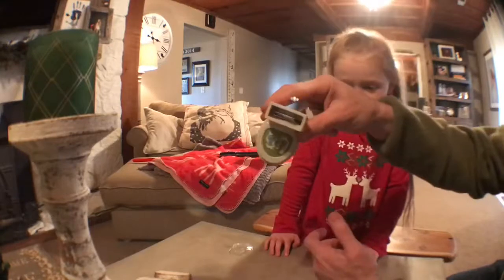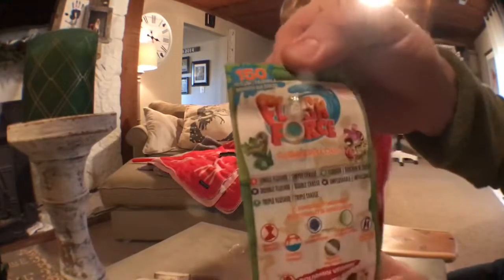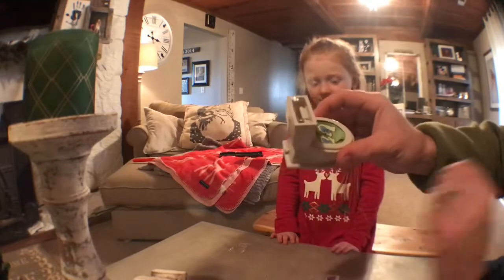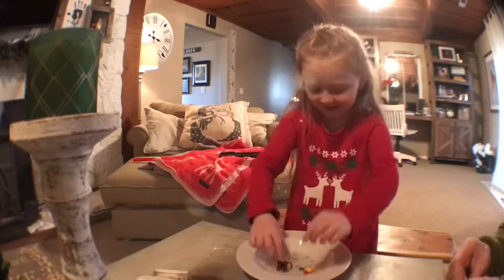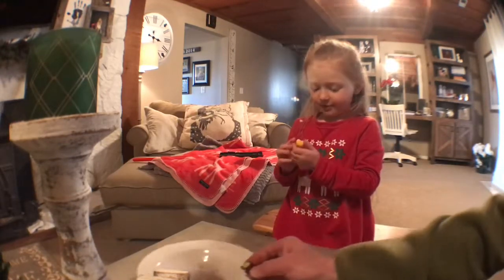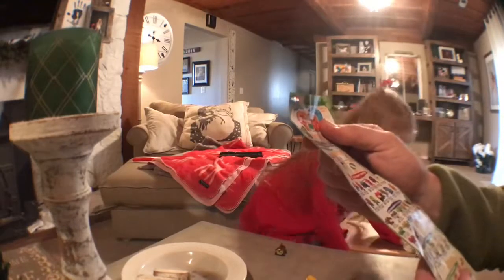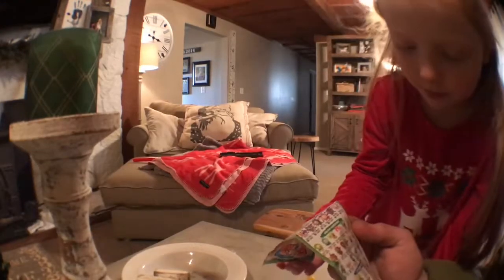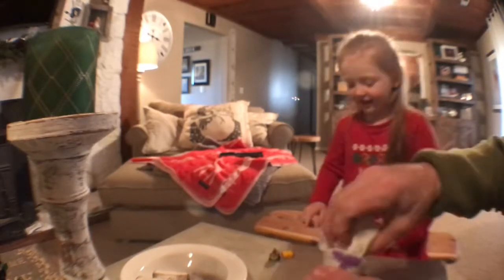OPENING UNBOXING FLUSH FORCE!!! Like lol surprise!!!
Today we are opening or unboxing a flush force!!!  It’s a pretend toilet that you put water in to uncover the surprise!  It’s like opening an lol surprise dolls or surprizamals, but you get to use water!!!